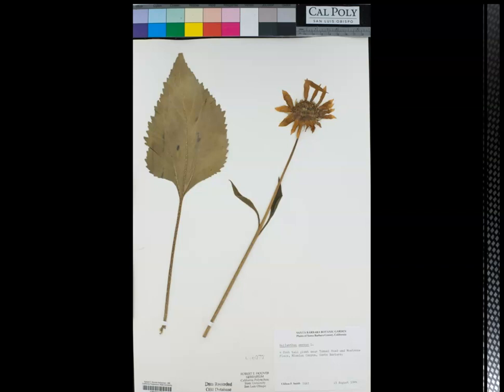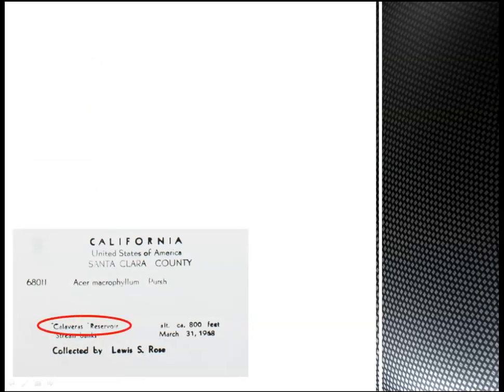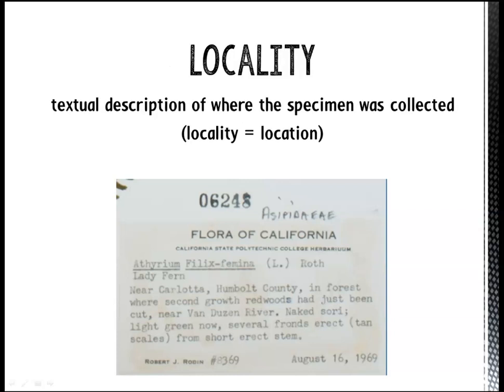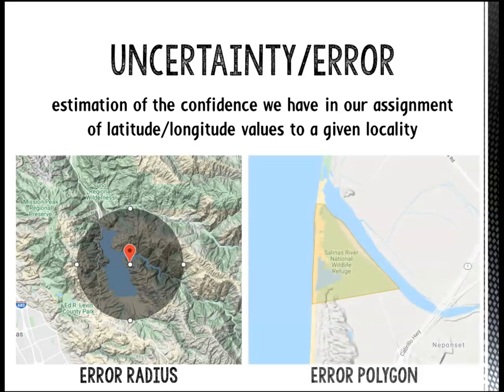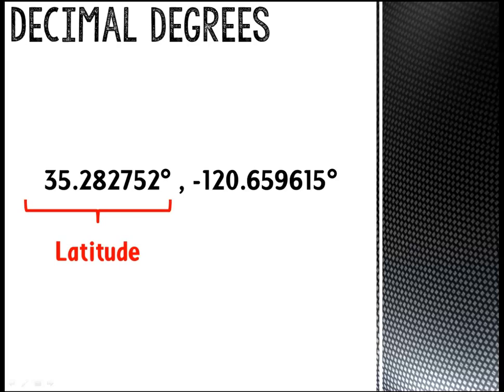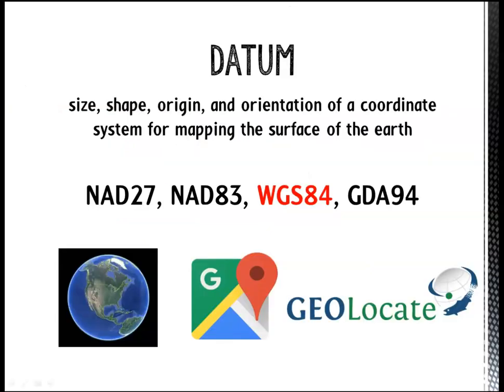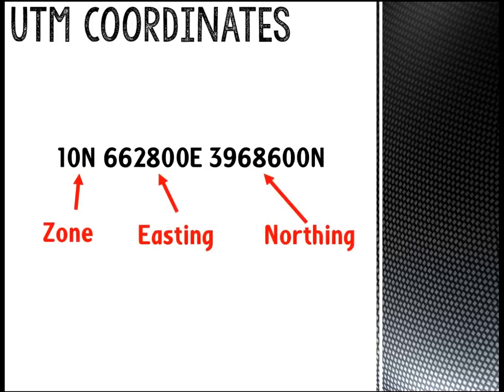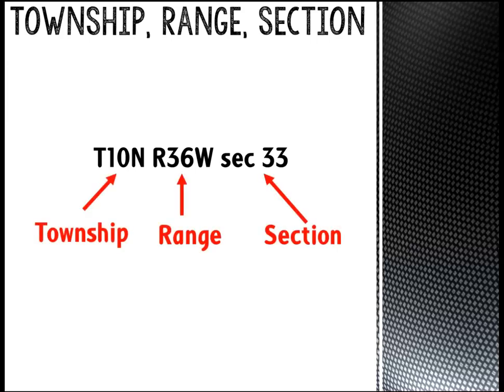Module 1: What is georeferencing? [Georeferencing in CCH2 Training Course]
This first module of the Georeferencing in CCH2 Training Course will describe the theory and practice of georeferencing herbarium specimen records, including commonly used coordinate systems you may find when georeferencing U.S. herbarium specimens.